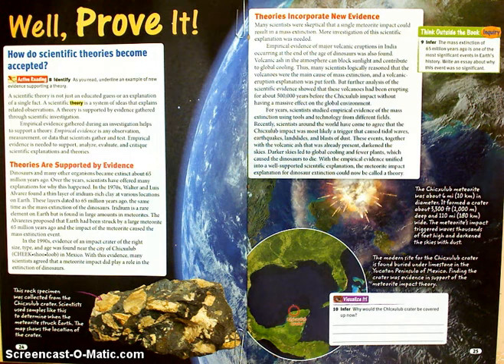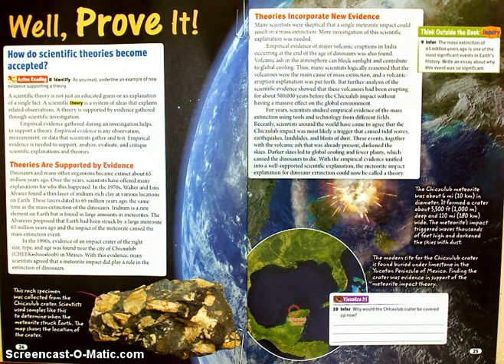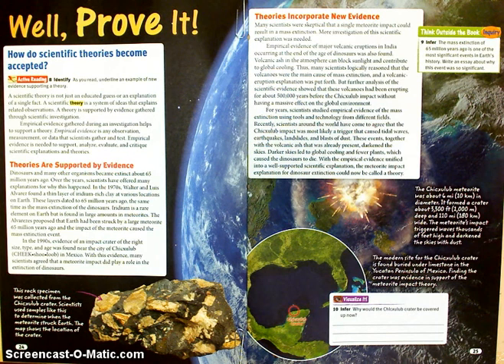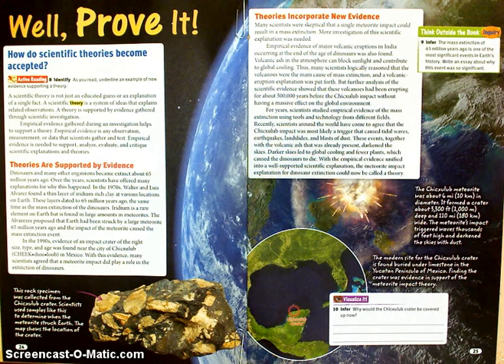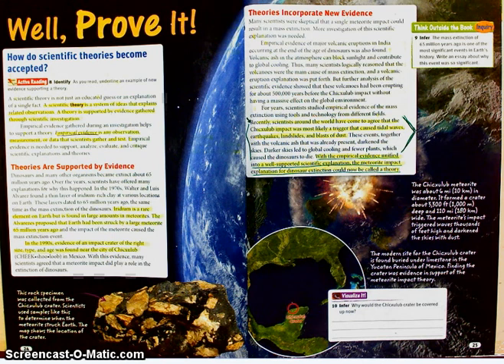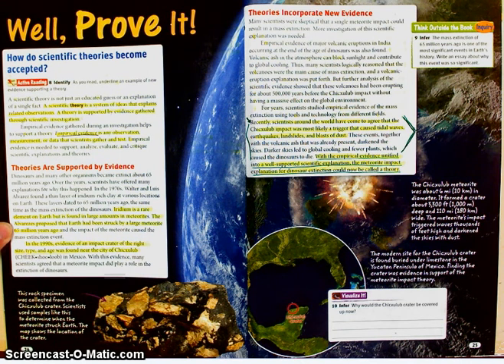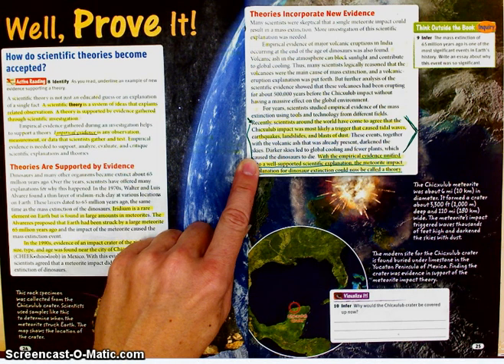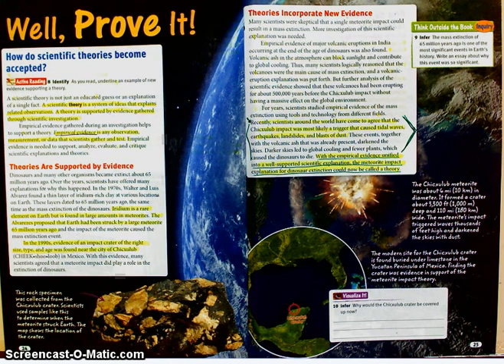unit 1 lesson 2 part 2